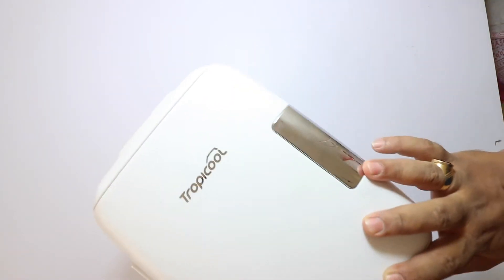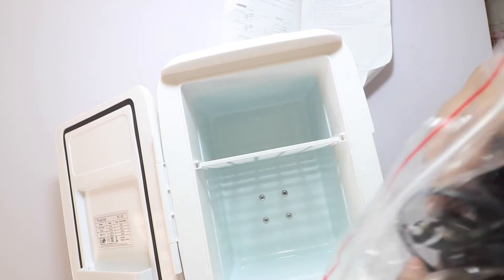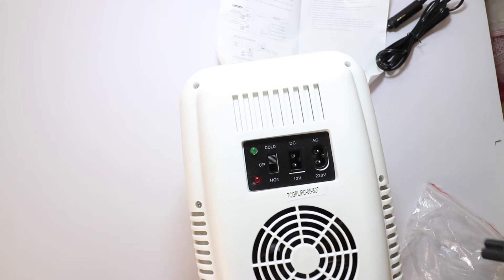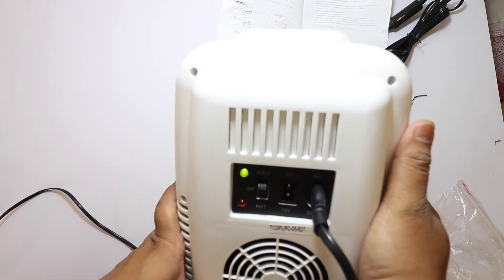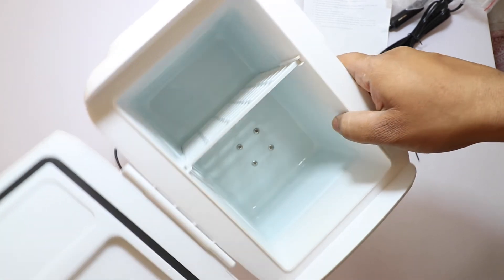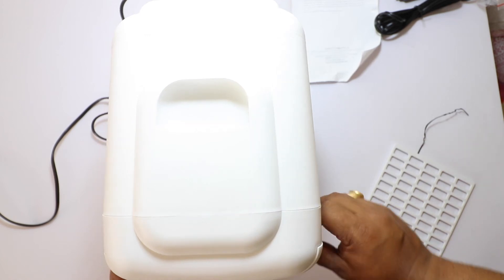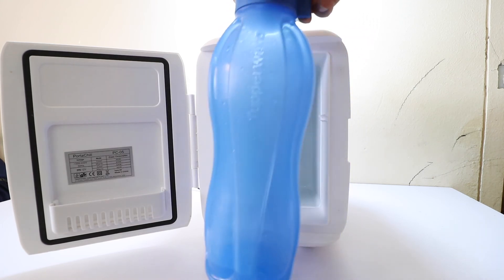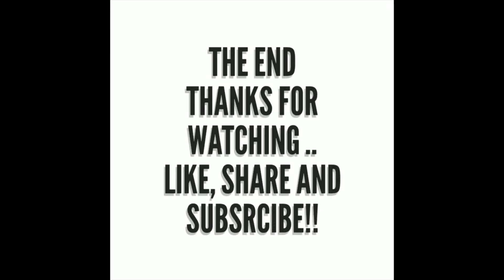Best Compact Chiller / Cooler for any Car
MY GEAR;
BIG Canon CAMERA;
Other Canon Camera;

MAIN LENS;
50MM LENS;
WIDE LENS;

SMALL CAMERA;
YI 4K CAMERA;

BENDY TRIPOD THING;